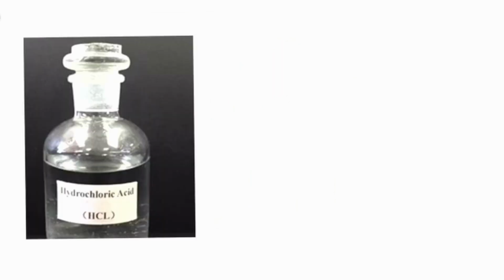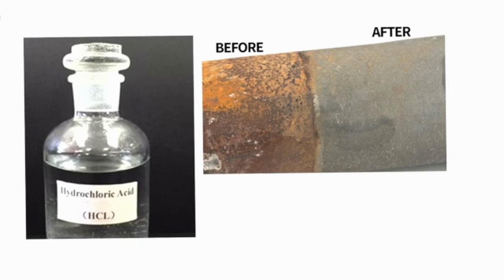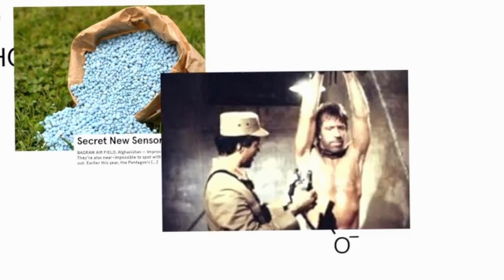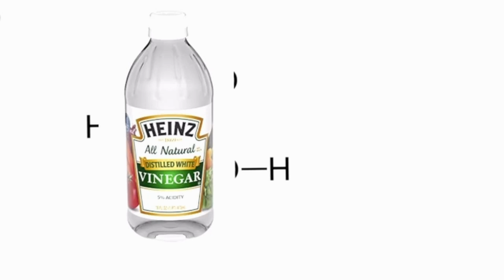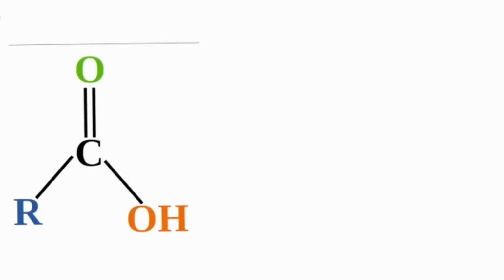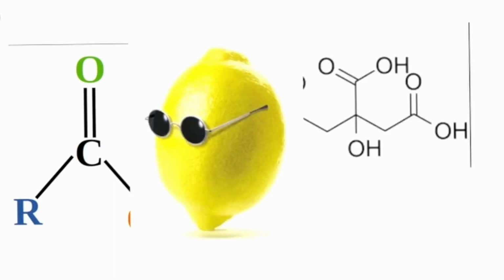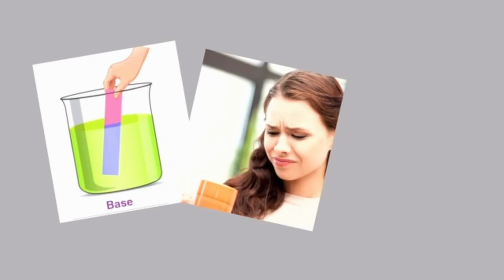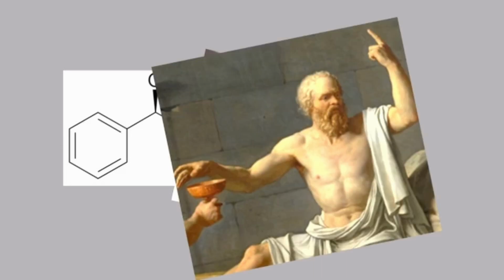Understanding Acids and Bases: Key Concepts Explained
Can heartburn be treated knowing the nature of acids and bases? You betcha. This video covers that before we do all the math pertaining to acid-base relationships.